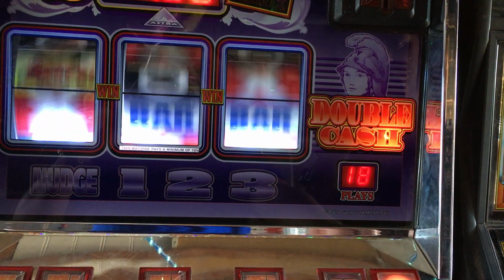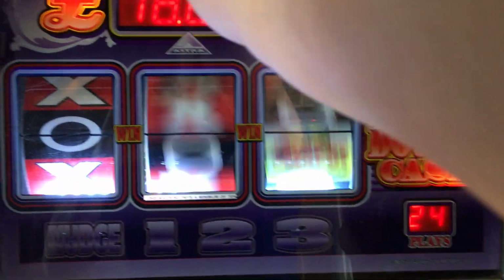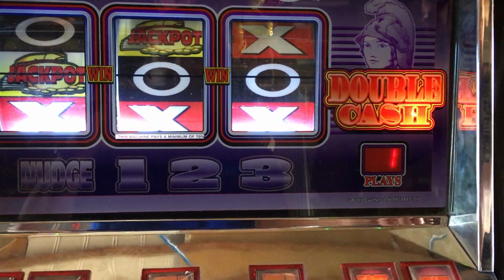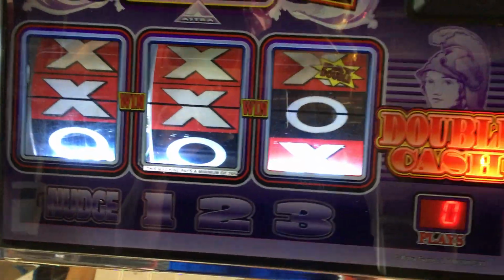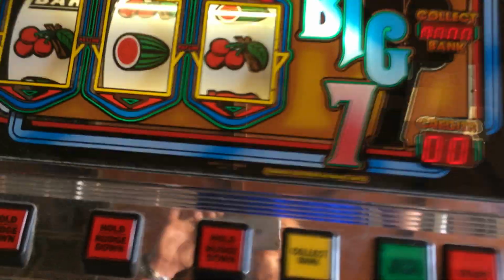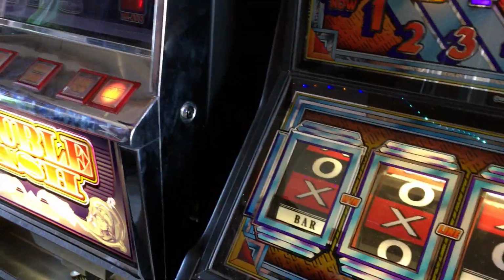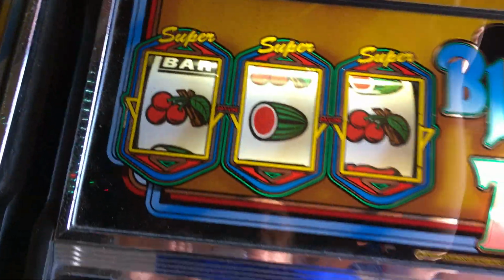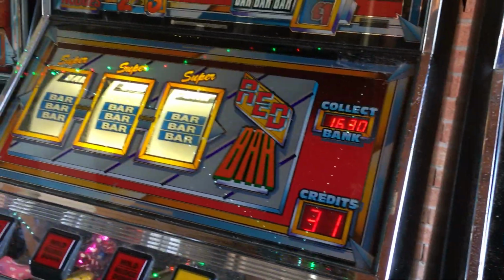Astra Double Cash &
Hi all
New machine amongst our hoarding
It’s Double Cash by Astra
Set at £5 jackpot 10p play
Video also includes some of the usual Electrocoin machine